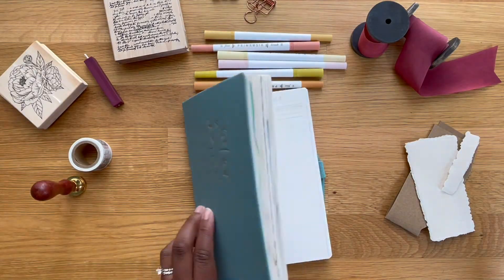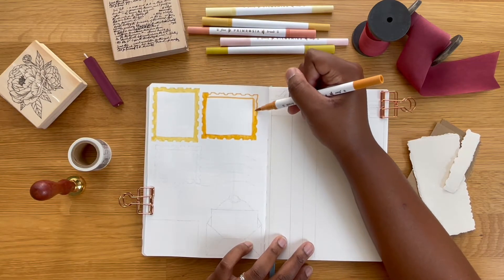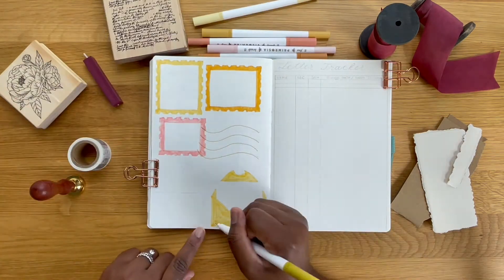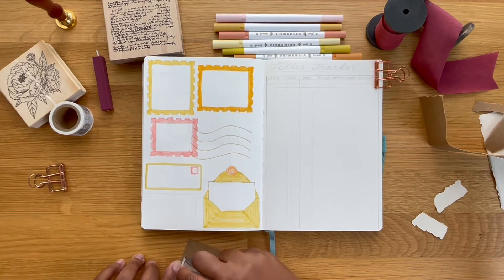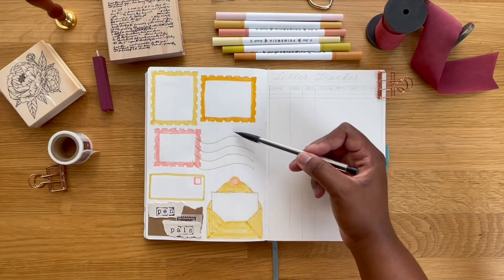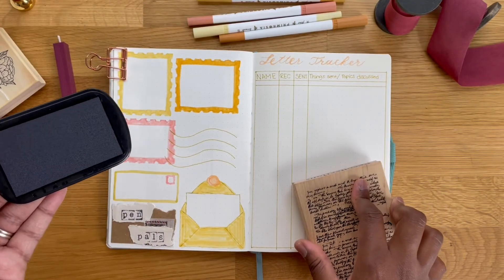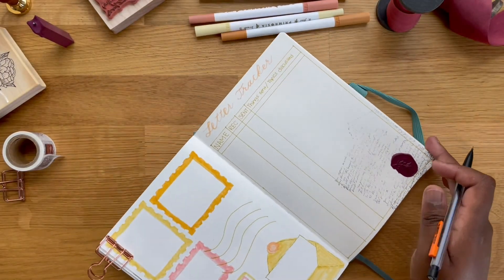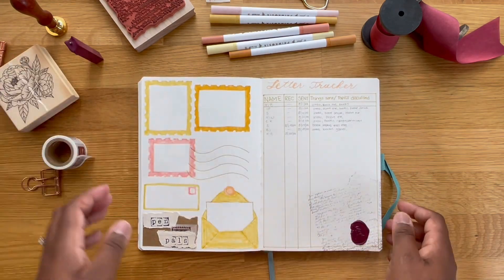How to Track Pen Pals | Pen Pal With Me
After watching a few of @BooknBroom videos on Pen Palling, I was so motivated to start finding pen pals of my own!  Here is my set up for my Pen Pal spread in my bullet journal to help me keep track of when letters come in and when letters go out. Head over to @BooknBroom  channel to check out her Pen Palling videos!  💌

Be sure to follow me over on Instagram to follow along on my Pen Pal journey:

XO,
Mac